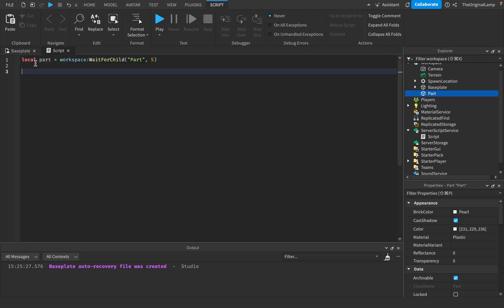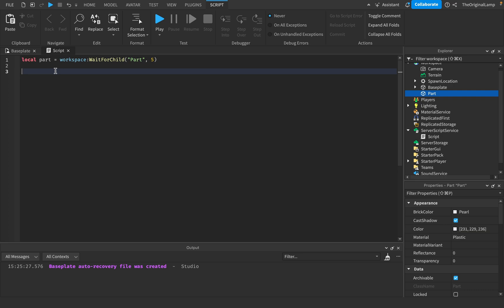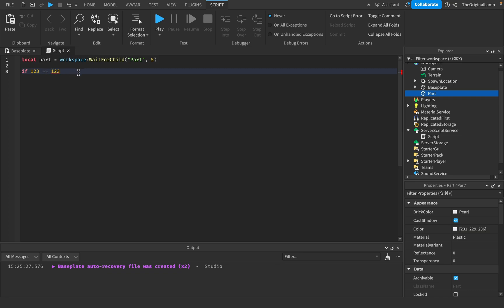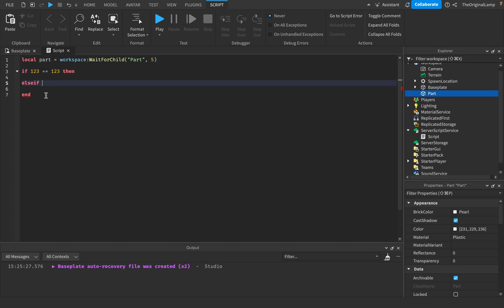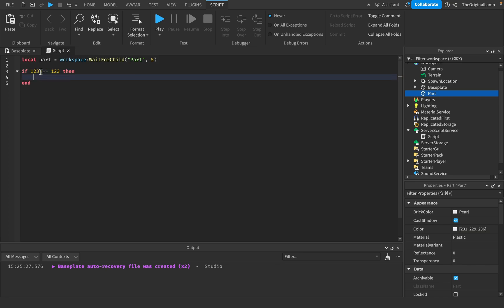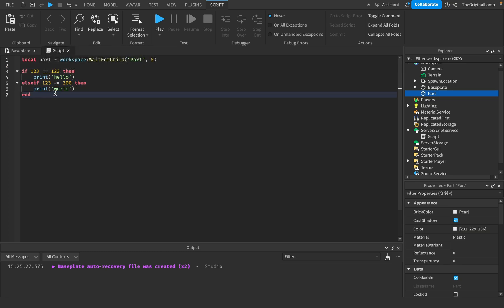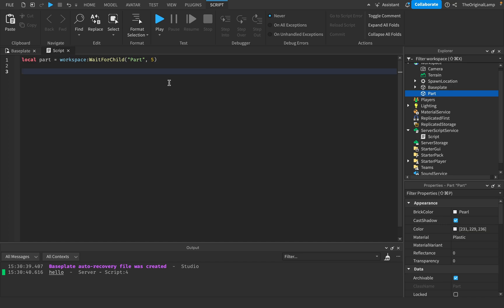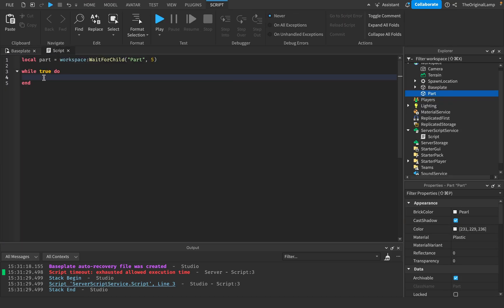Roblox Scripting Beginner Guide - #4